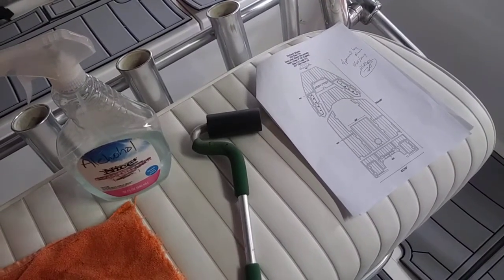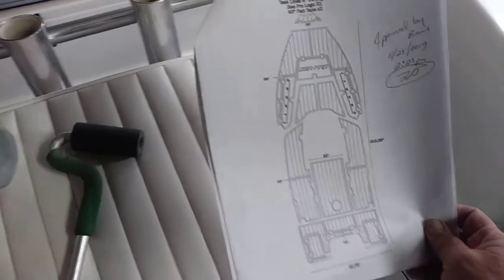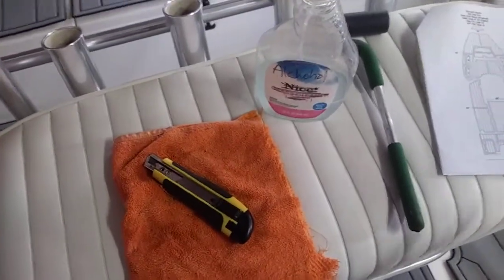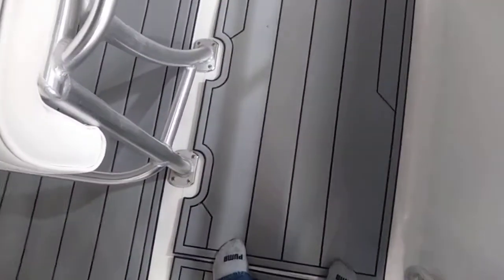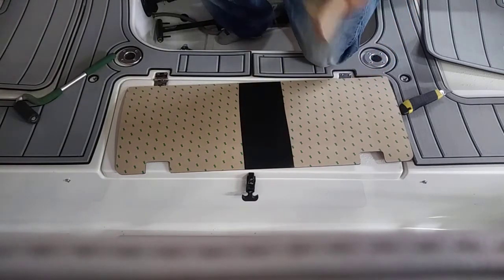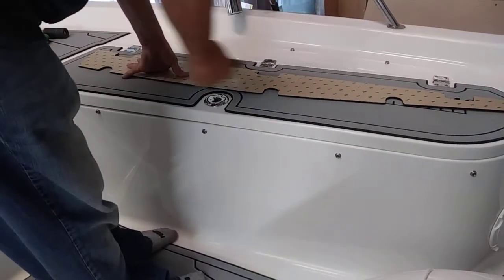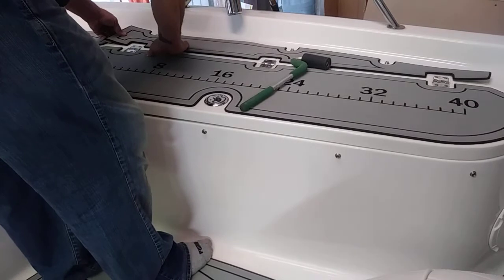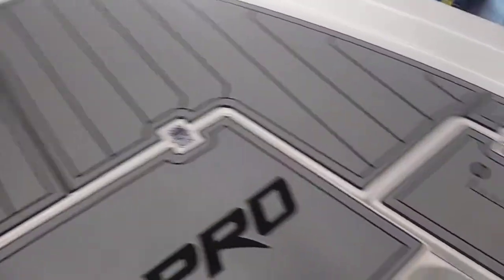Installing your Flexdek for the DIY guys. Tightlines!